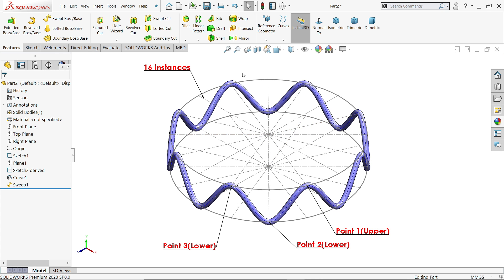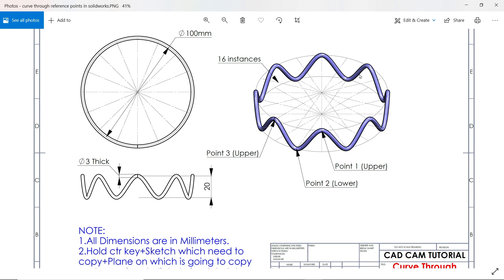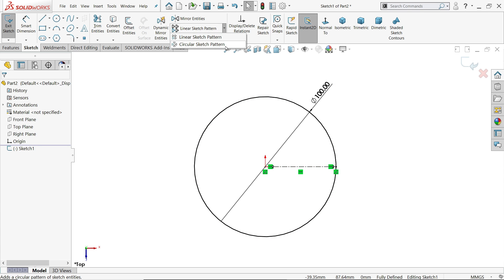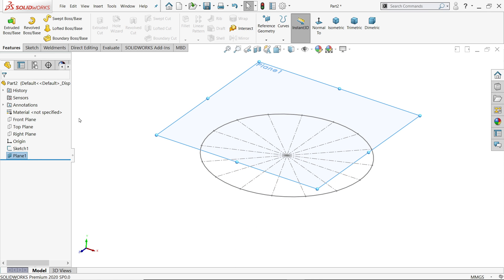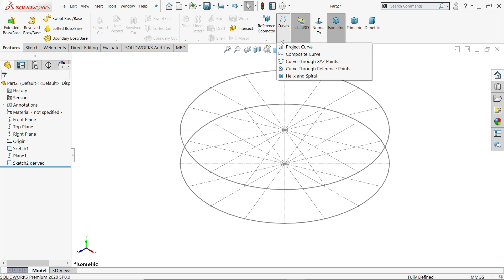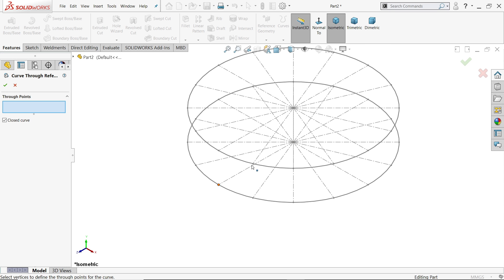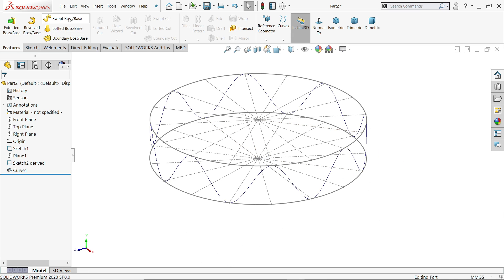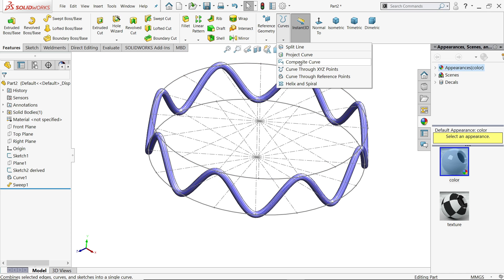Curve Through Reference Points in Solidworks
we will learn below features in solidworks.
1.Swept Boss/Base
2.Curve through reference Points
3.Plane
4.Derived sketch
5.Appearnace in Solidworks